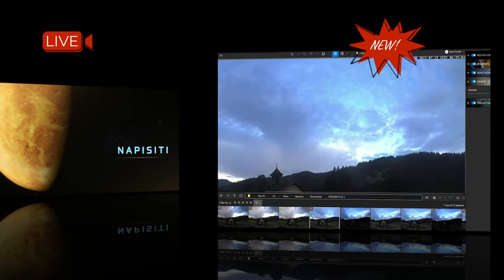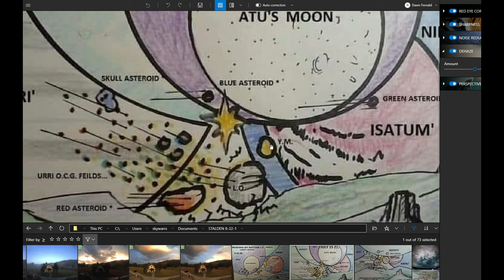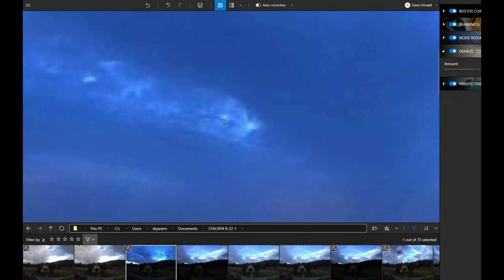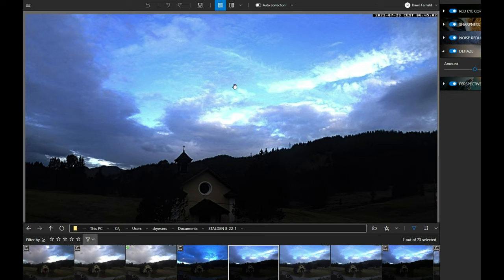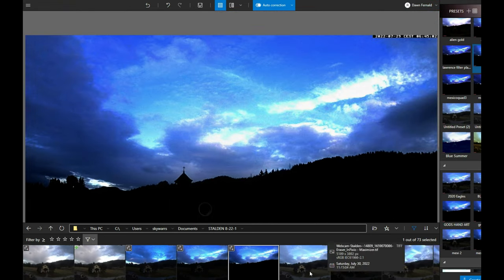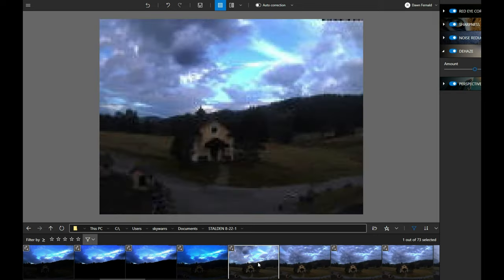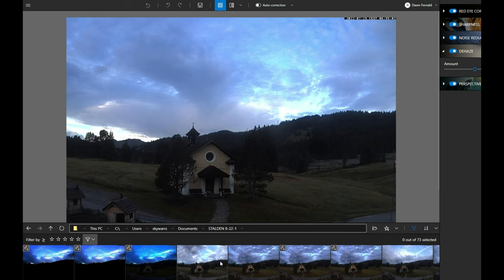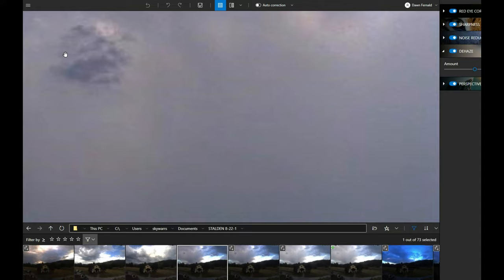PX MODEL EXPLAINED Napisiti '' '' Nibiru or planet x SUNS" 🎧4k HD 2160p 🎧🌞 Phenomenon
Welcome to CCTV Night Watchman, your go-to channel for breathtaking celestial views and insightful commentary on the latest astronomical phenomena. This video explores the captivating topic of Nibiru or Planet X Suns in stunning 4k UHD. Our remastered short music video captures the essence of this phenomenon, providing a unique perspective on the skies above.

NOW OPEN

Join our memberships for exclusive perks and access to our full playlist of longer documented videos. Don't forget to check out our Link Tree site to stay up to date on all our latest releases.

 ATTENTION FRIENDS READ MORE BELOW FOR EXTREME RELIEF!

[ I wanted to share something with you ALL' that has brought great relief to my life. It's a product that I've been using for my ringing ears, and it has brought clarity and renewed vitality to my days.

I hope it brings value to your life as it has to mine.

Our 4k movies in full HD 2160p showcase a variety of sky signs, from Aurora Borealis to stunning sunsets and sunrises. You'll also find mesmerizing views of stars, asteroids, and a mix of moons.
Experience the wonder of the cosmos with CCTV Night Watchman - your ultimate destination for all things celestial. Don't forget to use our hashtags cctvnightwatchman cctvnightwatchman cctvnightwatchman to share your love for our videos! TAKE A LOOK MY BEST 26 SURVIVAL REMEDIES!